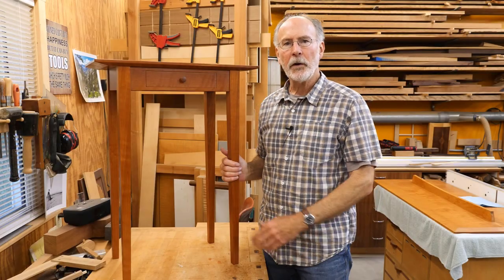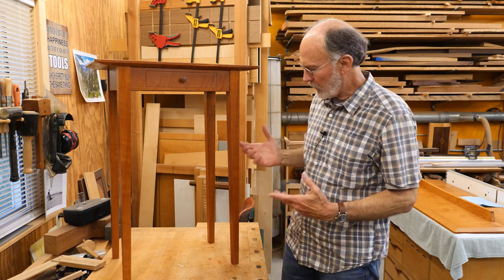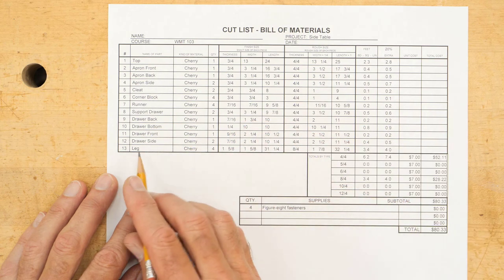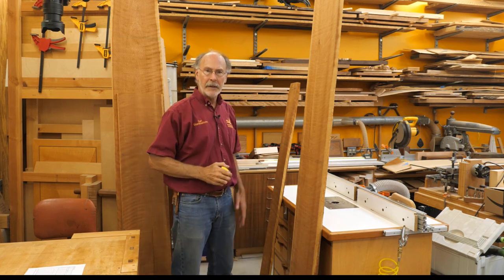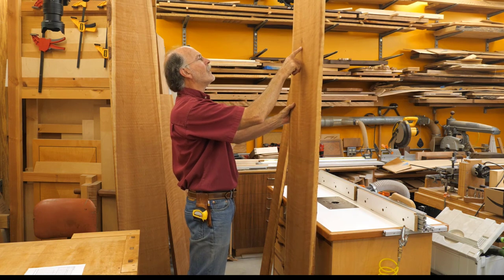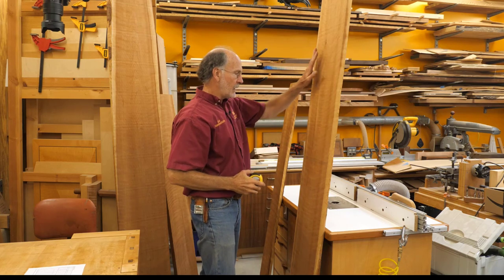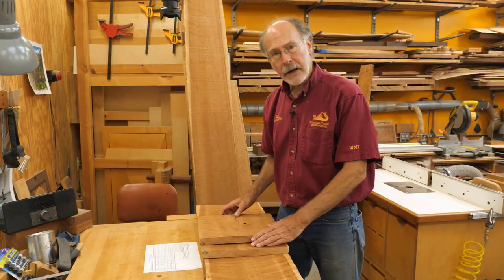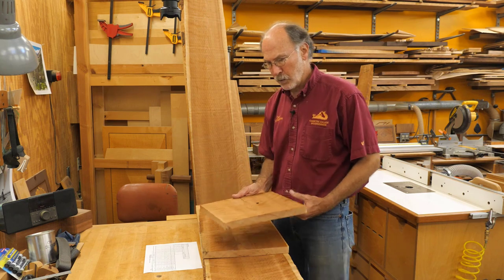Console Table Build Part 1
Part 1 of the build of a console table. I built this table for a class I taught in 2020 (I incorrectly said 2021 in the video). In this episode I go through my process of harvesting the parts.